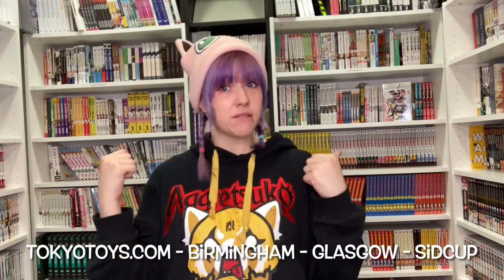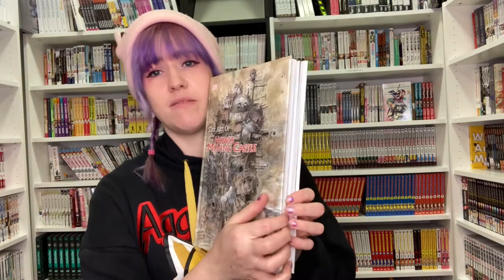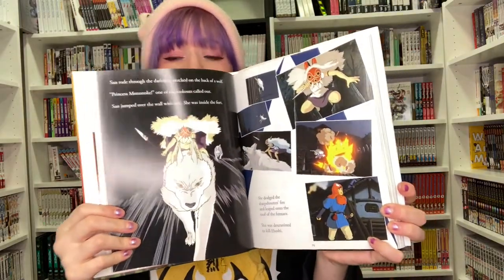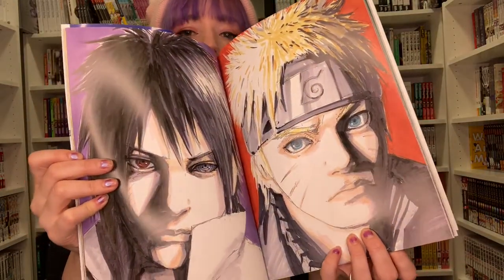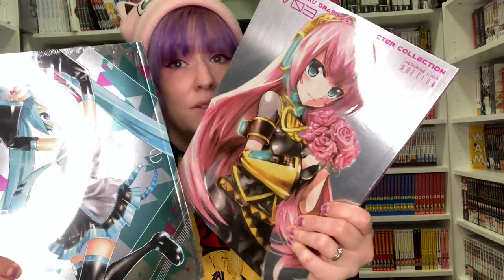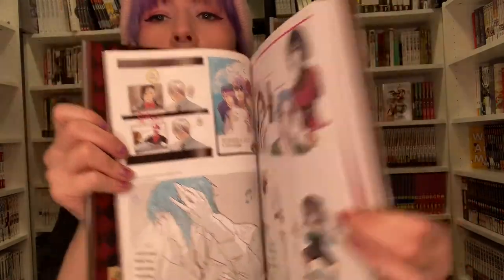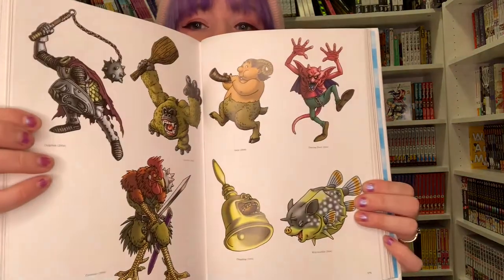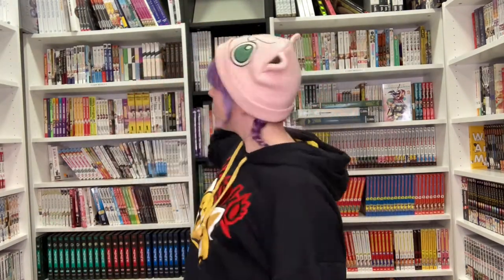Art Books! Anime, Manga & Gaming Art Books ^_^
COME VISIT US! Birmingham B2 4LS, Glasgow G1 3RB and Sidcup DA14 6QF.

All prices correct at time of recording.